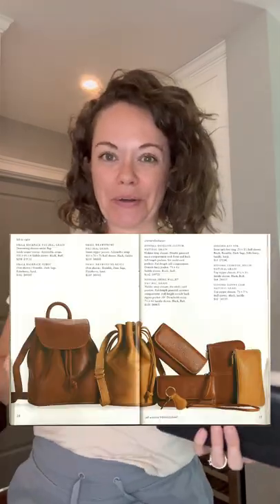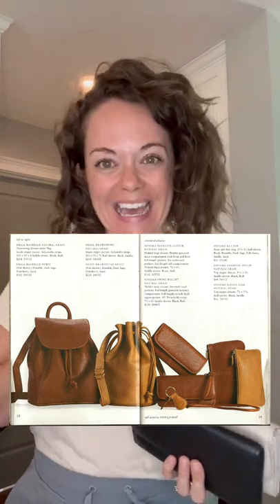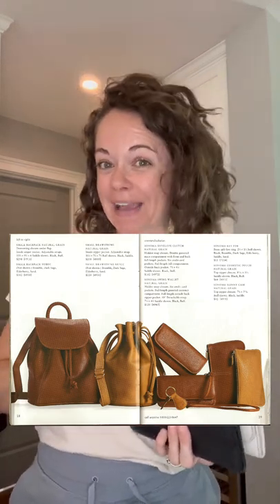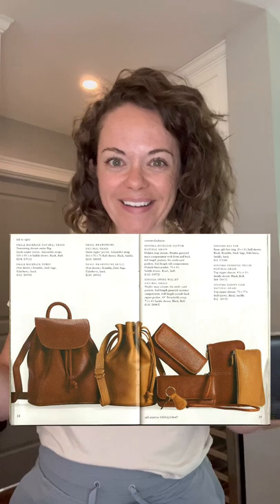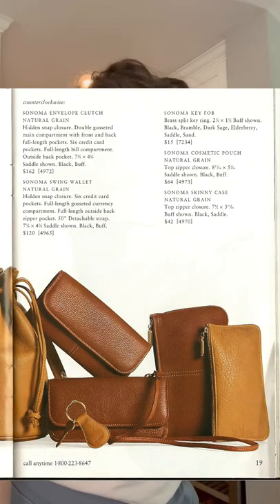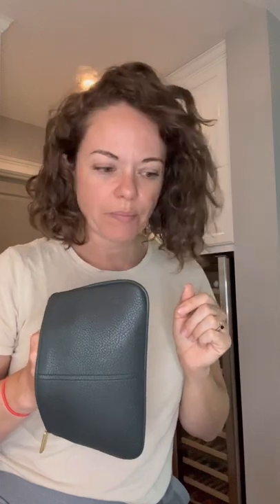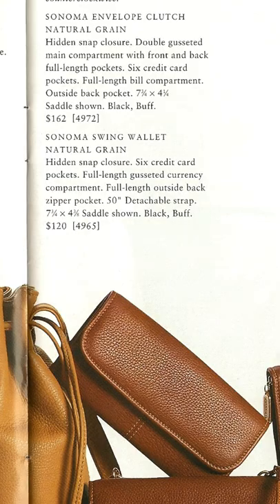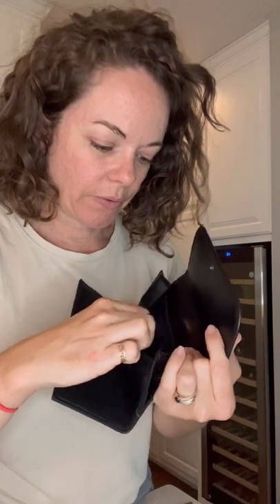Vintage Coach Sonoma SLGs Bag Talk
Here I talk about a few Sonoma Line Vintage Coach SLGs that I currently have in my possession.
The #4972 Sonoma Envelope Clutch
The #4966 Sonoma Large Clutch
#4970 Sonoma Skinny Case
#4973 Sonoma Cosmetic Pouch